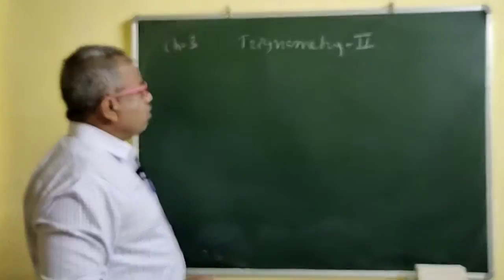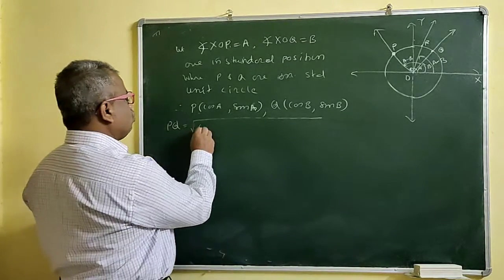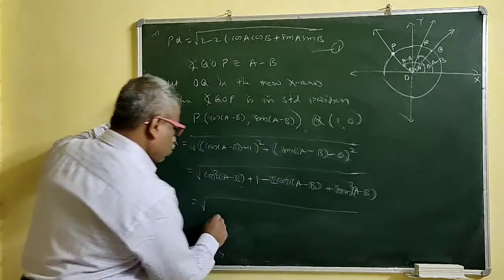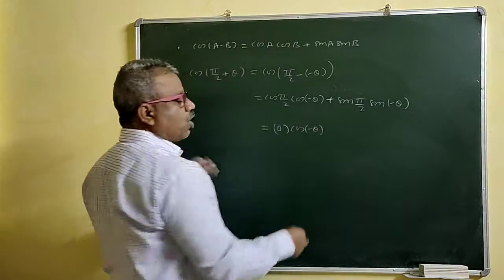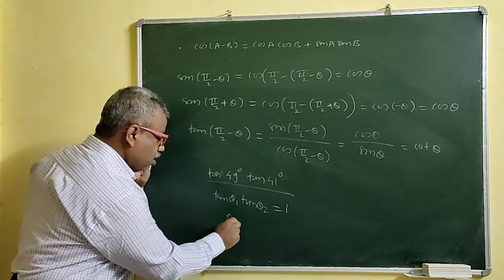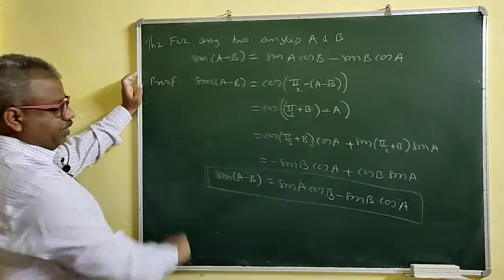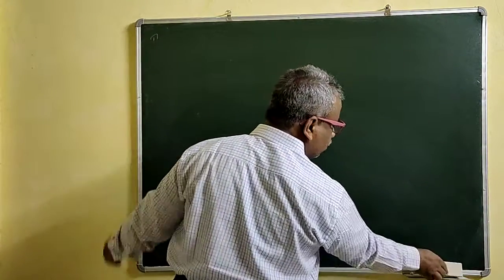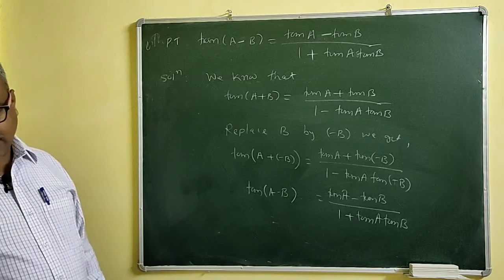Trignometry II Lecture 1